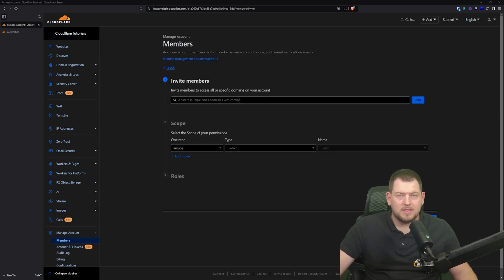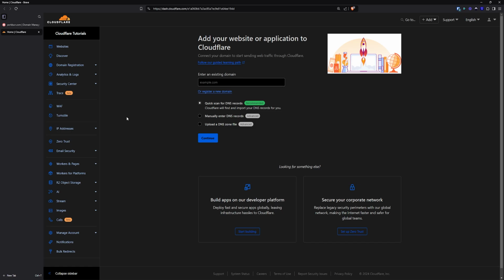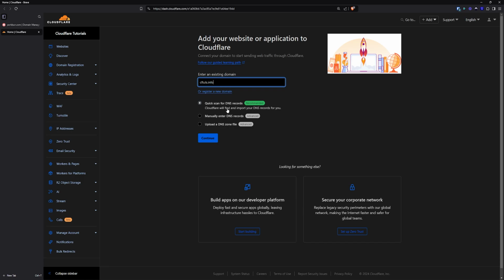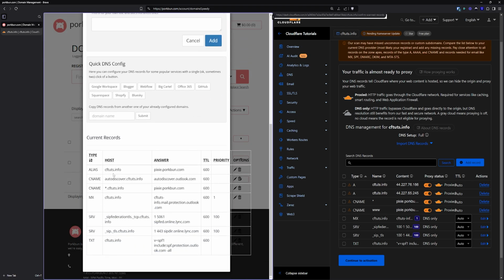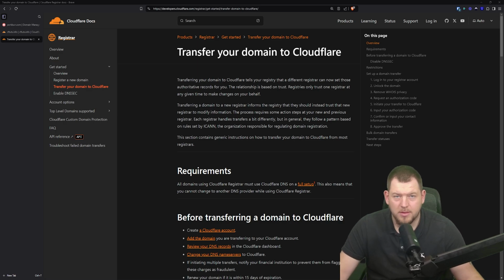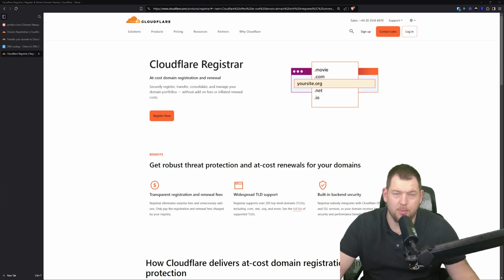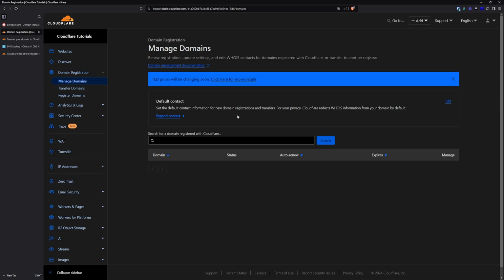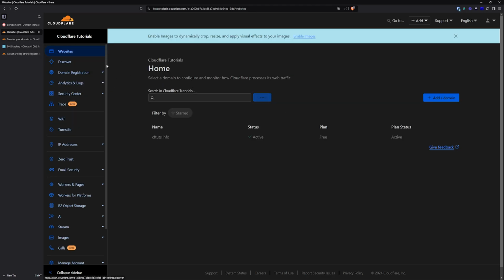Cloudflare Fundamentals - Part 2: Domains Transfering & Registering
🚀 Welcome to Part 2 of our Cloudflare Fundamentals course! In this episode, I’ll guide you through migrating your domain to Cloudflare and registering new domains with Cloudflare Registrar. 🌍 Whether you’re bringing an existing domain over or starting fresh, Cloudflare makes it easy to manage everything in one place, with transparent, at-cost pricing and powerful security benefits.

Get advanced tips, configurations, and more to maximize Cloudflare for your site.

📌 What You'll Learn in This Video:

How to migrate your domain to Cloudflare

How to register a new domain with Cloudflare Registrar

The benefits of managing your domains on Cloudflare, including security, performance, and easy automation

💡 Why Register with Cloudflare Registrar?
With at-cost registration and renewal fees, Cloudflare Registrar provides transparent pricing, built-in security, and seamless integration with Cloudflare's DNS and SSL services. Plus, you get access to powerful automation options for DNS management!

[LINKS]

** *TIMESTAMPS/CHAPTERS* **

0:00 - Intro
1:00 - Cloudflare Domain Benefits
4:08 - Transferring Domain to Cloudflare
9:12 - Cloudflare Registrar
12:44 - What's Next